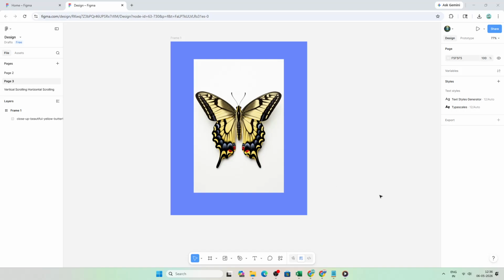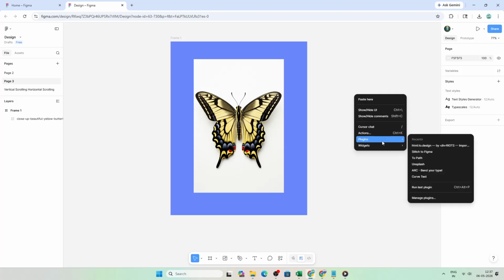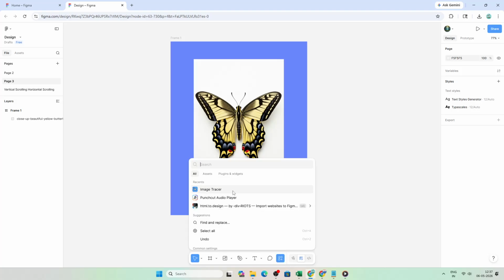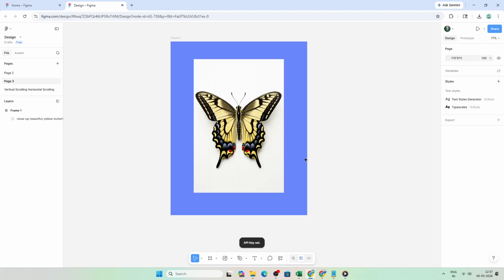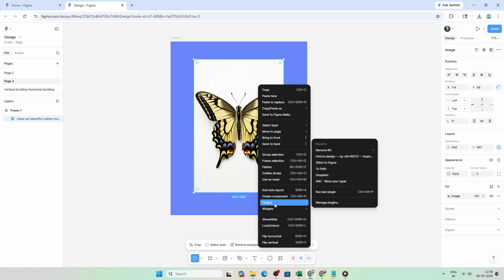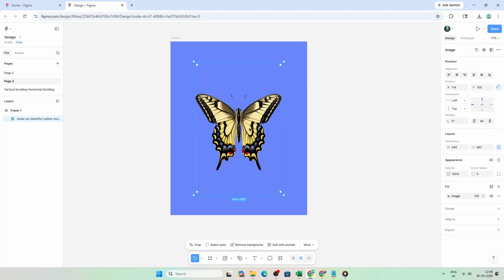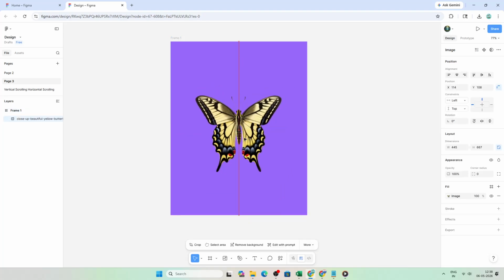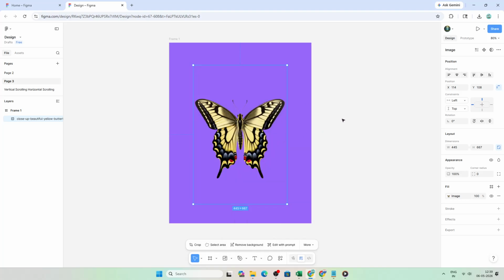How To Remove Background For Free In Figma (Step By Step)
Learn how to remove background for free in Figma using this quick and easy tutorial. This guide covers the best free Figma plugins for background removal so you can edit images and create transparent PNGs instantly within your design software.